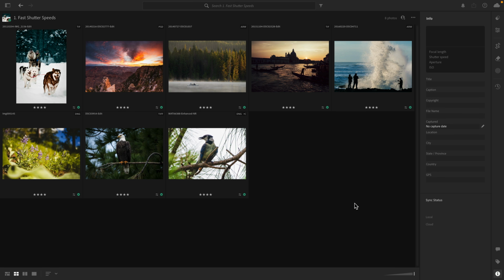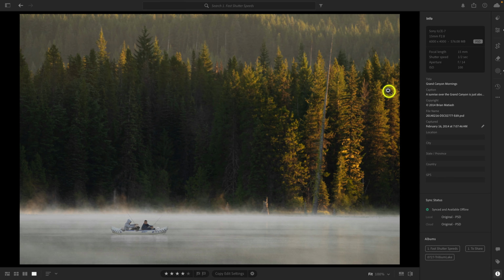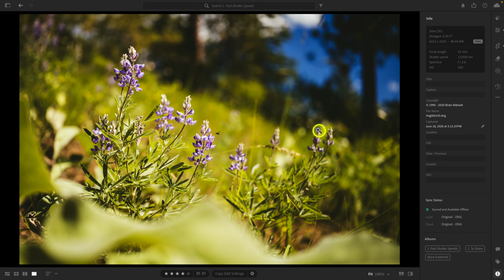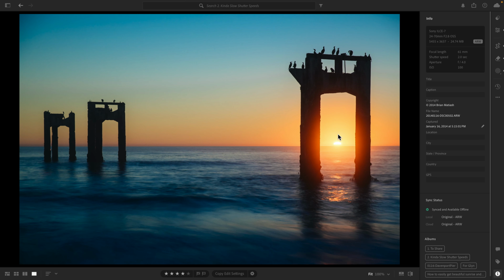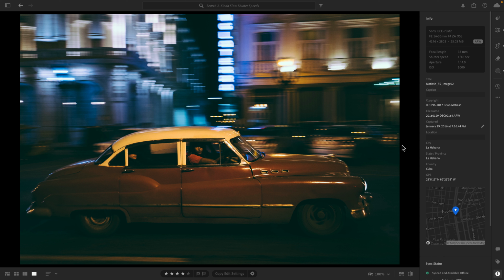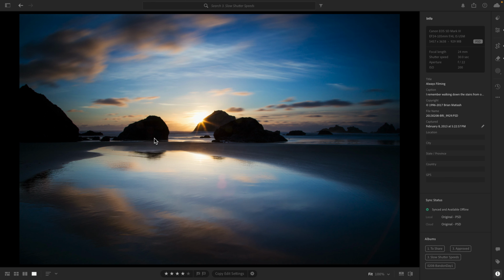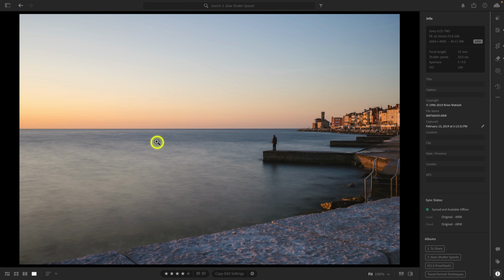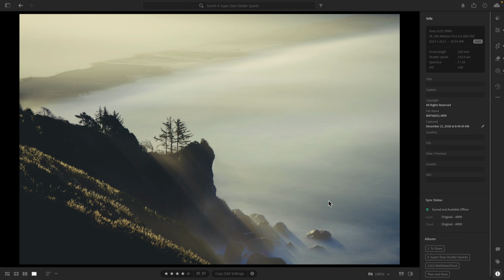Mastering THIS ONE CAMERA SETTING Is A Must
There are several camera settings that are very important to understand in order to get a good exposure. But one setting in particular plays a vital role to get the exact shot you envisioned. By understanding and mastering how shutter speed affects your photos, you'll be able to get some truly creative photos.

Chapters:
00:00 - Why I spend a lot of time thinking about shutter speed
02:18 - Examples of fast shutter speeds
08:04 - Examples of kinda slow shutter speeds
14:07 - Examples of slow shutter speeds
18:37 - Examples of very slow shutter speeds